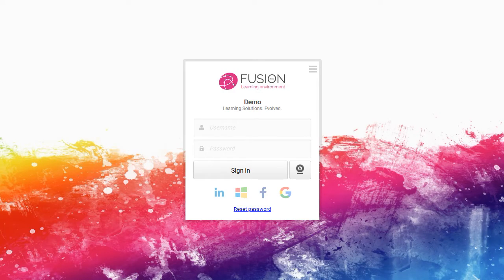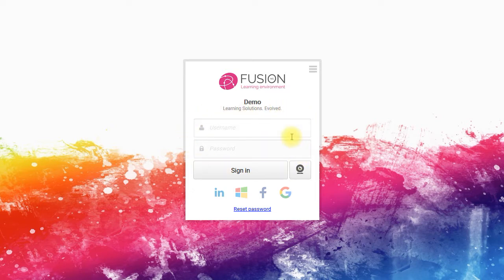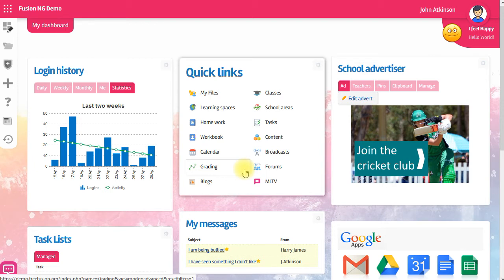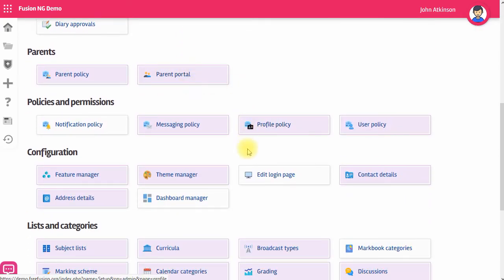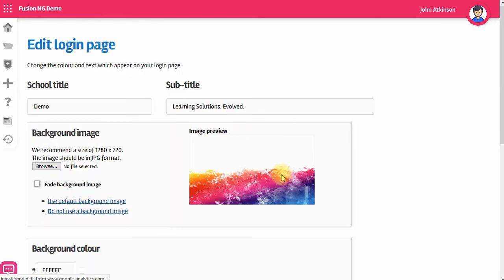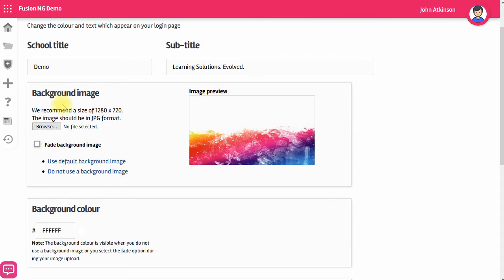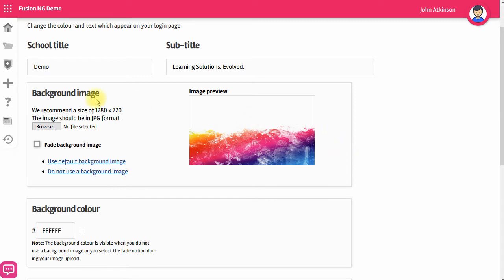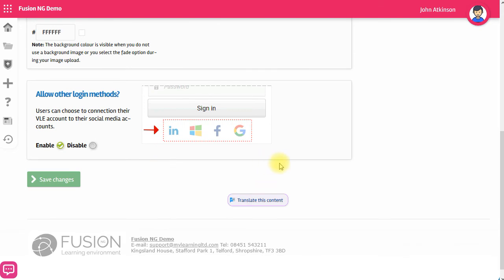Edit login page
1034 NG Edit login page